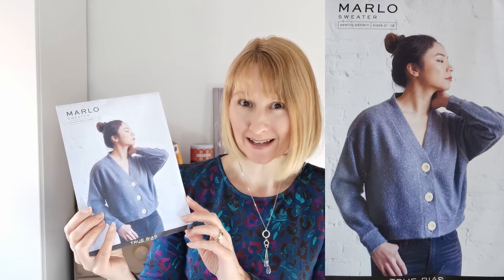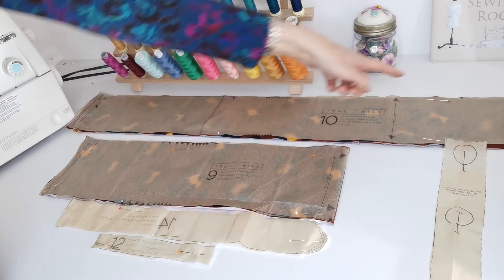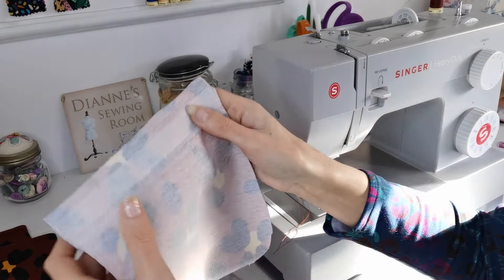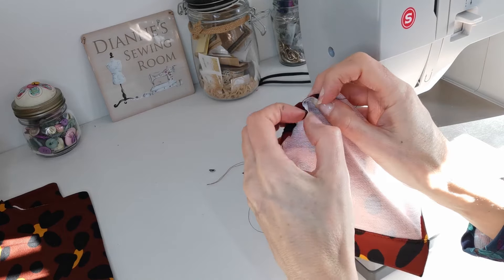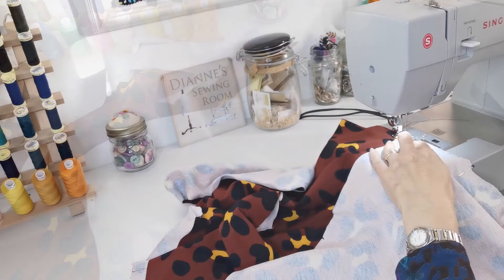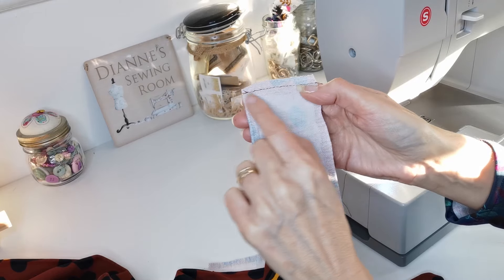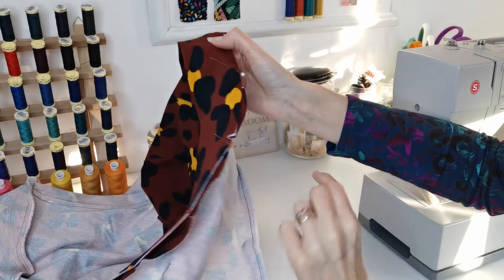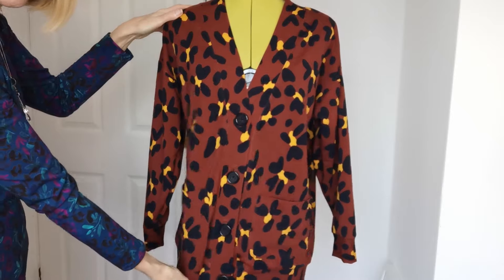Sewing the Marlow Sweater | Cozy Knitwear Sew-Along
🛍️ Shop the Materials: Find all the tools and fabrics used in this video

🎥 Join Dianne in this cozy sew-along as she shows you step-by-step how to create the Marlow Sweater—an essential knitwear piece perfect for your handmade wardrobe! With Dianne’s expert guidance, you’ll learn how to tackle the Marlow's unique construction and achieve a polished, professional finish.

✨ In This Tutorial:
Working with stretch fabrics for knitwear
Tips for creating clean seams and hems
Adding details like buttons for that perfect finishing touch

Ready to cozy up with your own handmade Marlow Sweater? Let’s get sewing with Dianne!